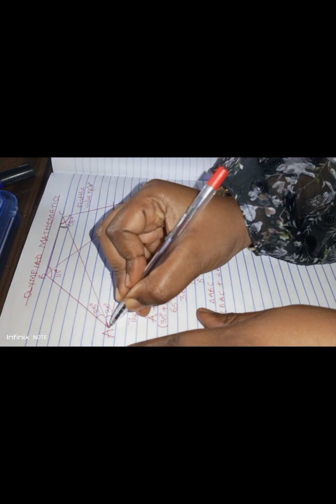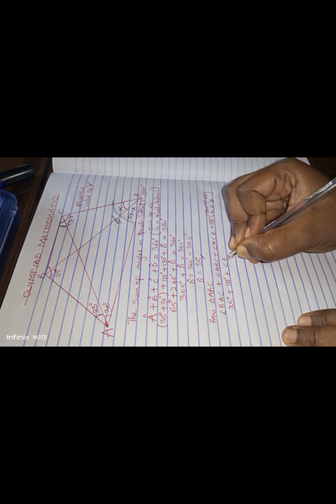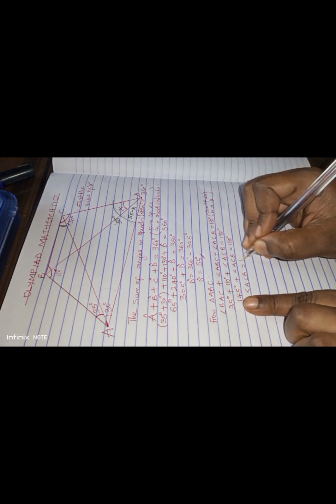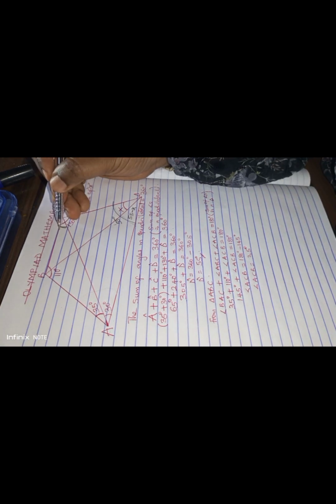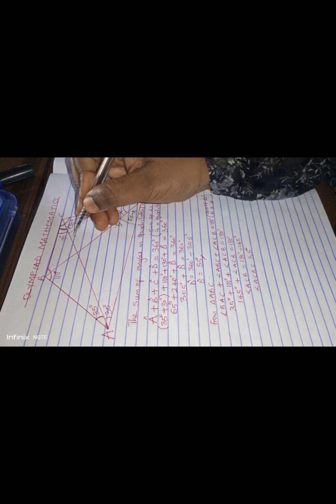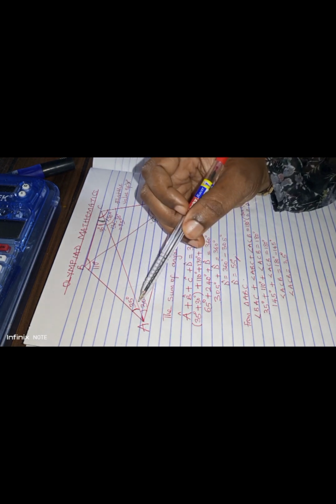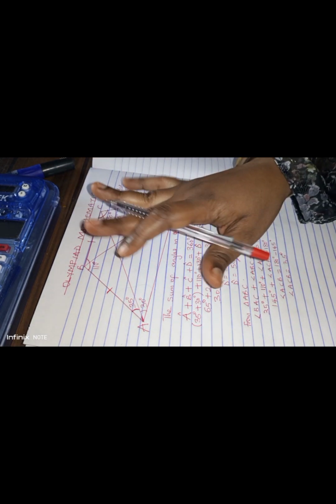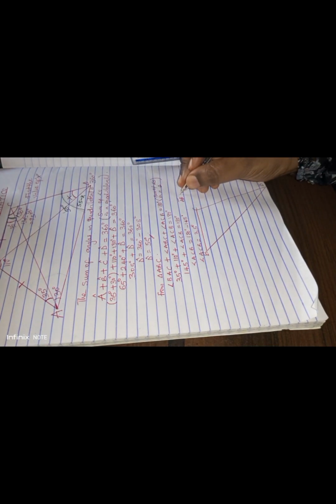OLYMPIAD MATHEMATICS| FIND THE VALUE OF X FROM THIS QUADRILATERAL